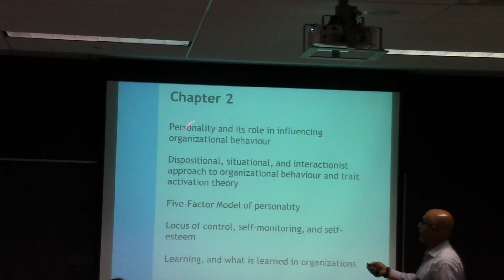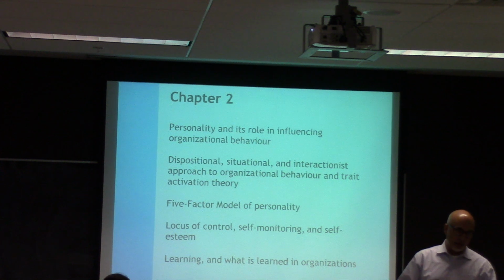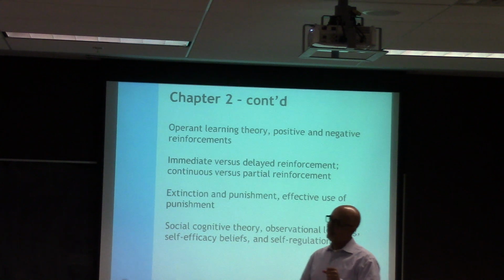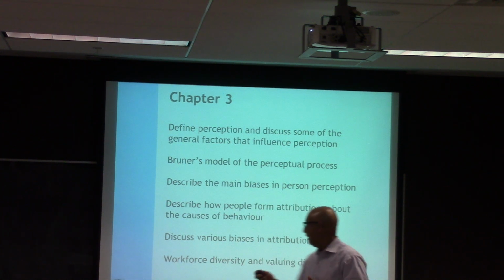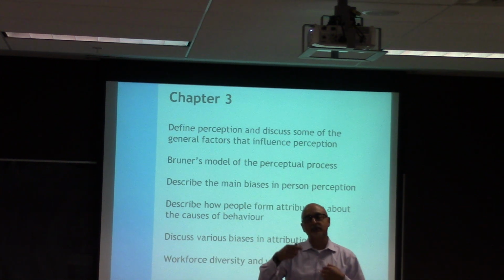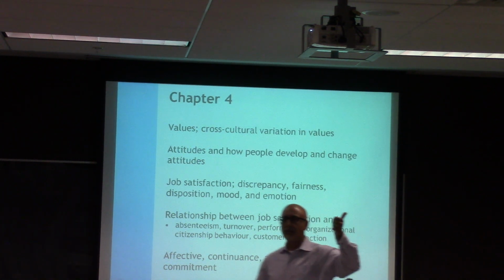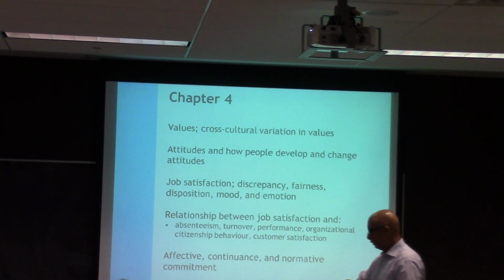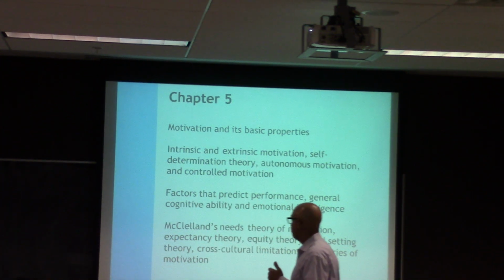COMM 222 Summer 2015 Review- Chapters 2-5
June 17th 2015 review session with Professor Karim Boulos.